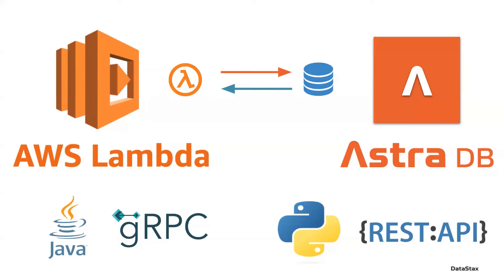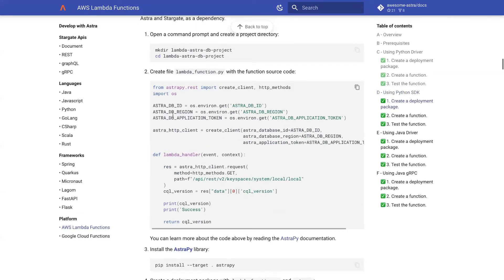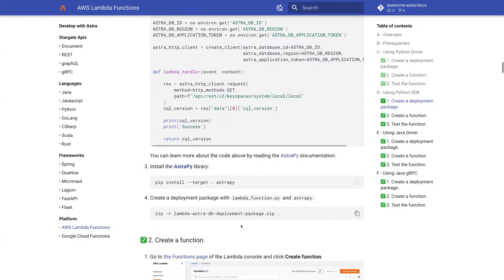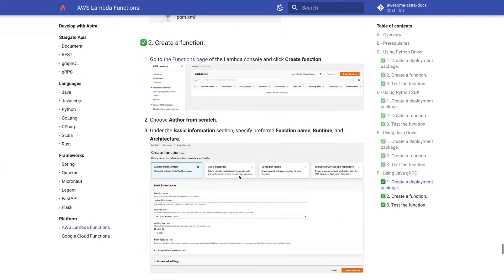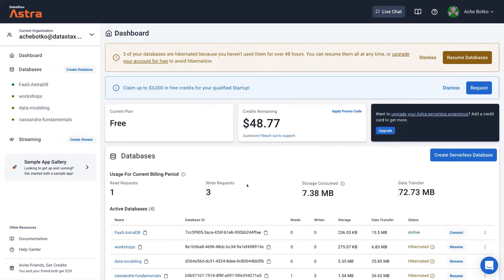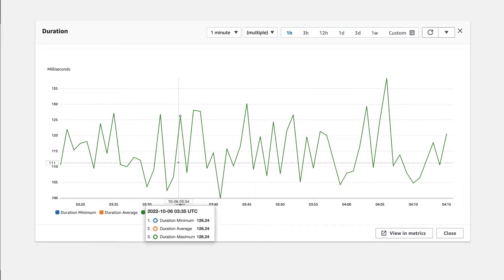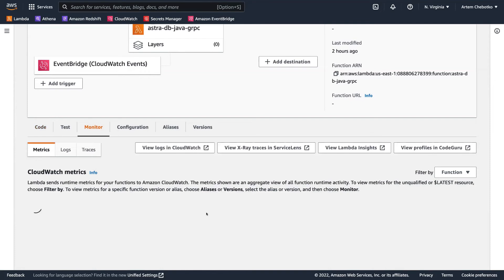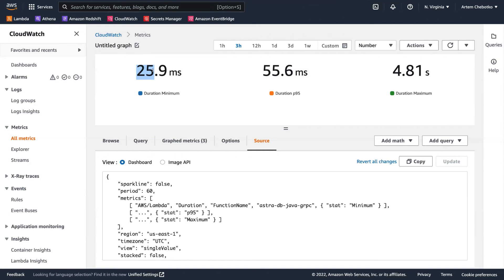AWS Lambda Cloud Functions and Astra DB in 5 minutes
Dr. Artem Chetbotko walks you through how to connect AWS Lambda Cloud Functions written in Java and Python, using Java gRPC and Astra DB's Python SDK, to DataStax Astra DB, built on Apache Cassandra.